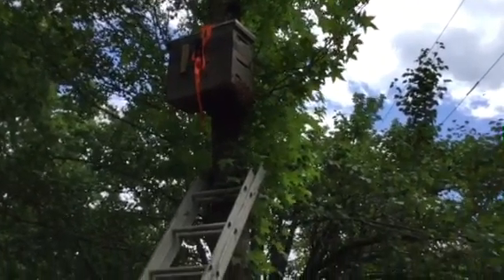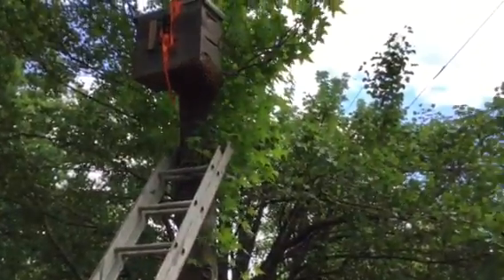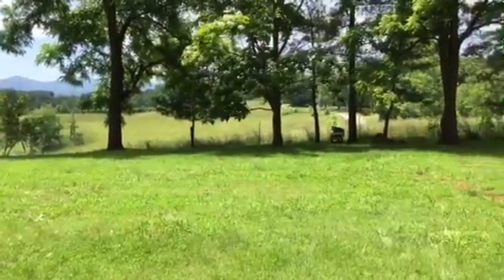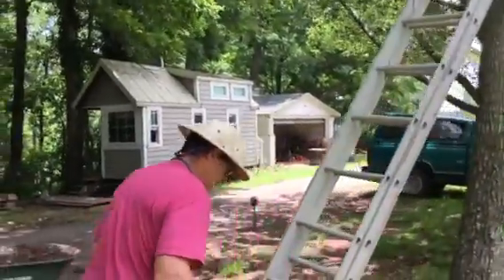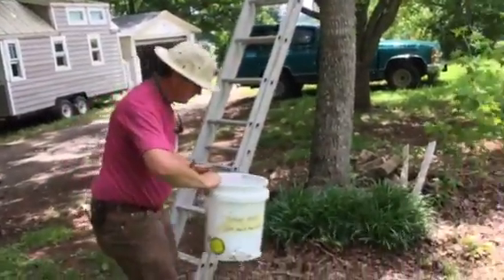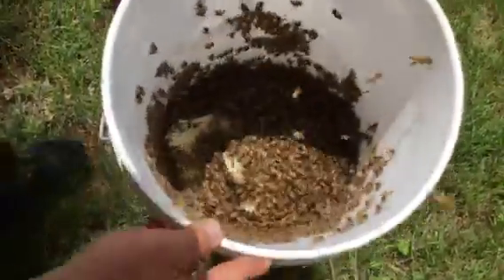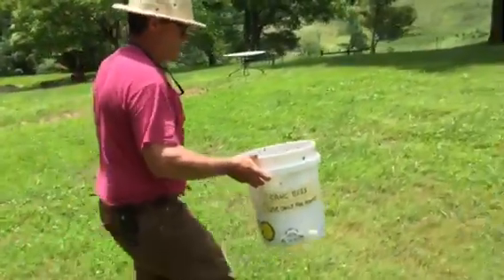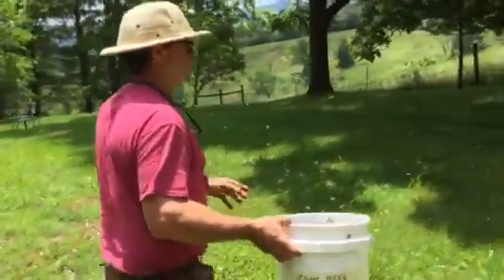Hiving a swarm